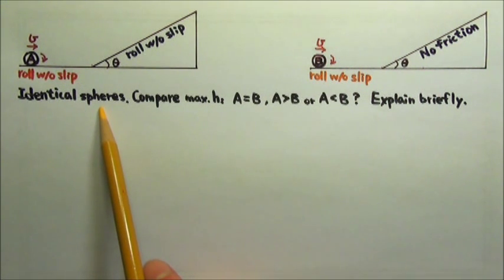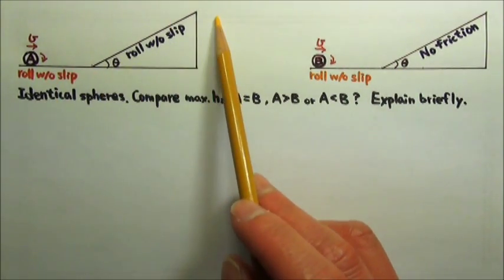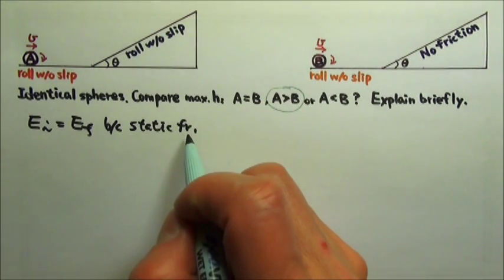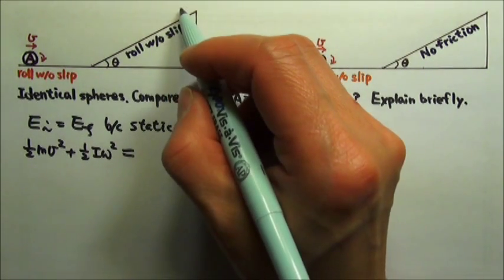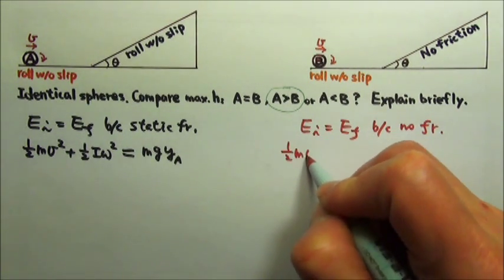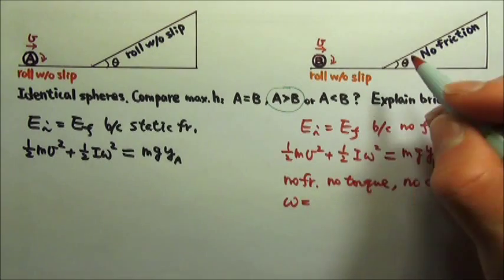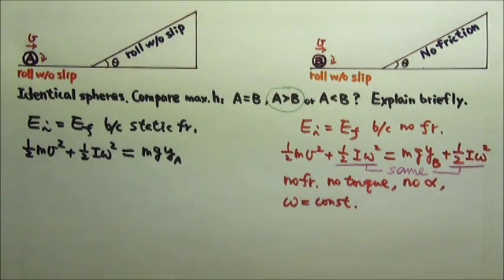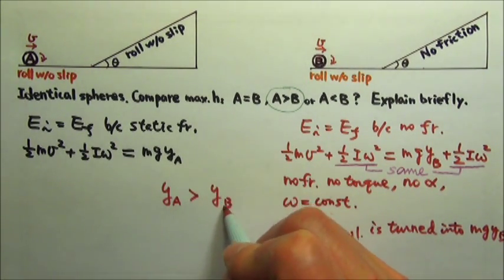AP Physics 1: Rotation 44: Spheres Going Up Inclines With Different Friction